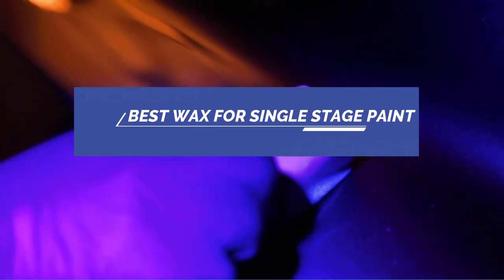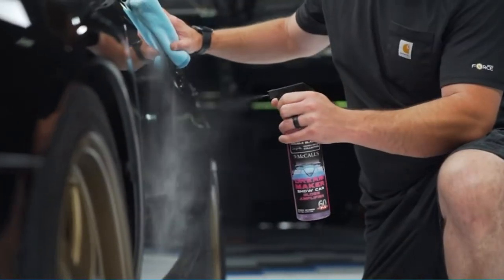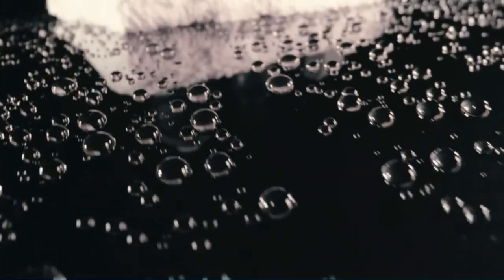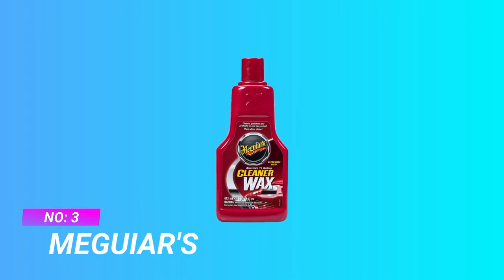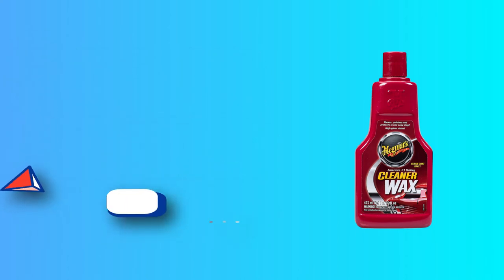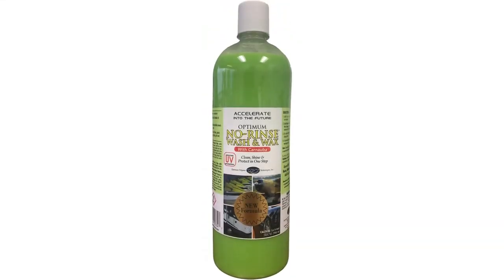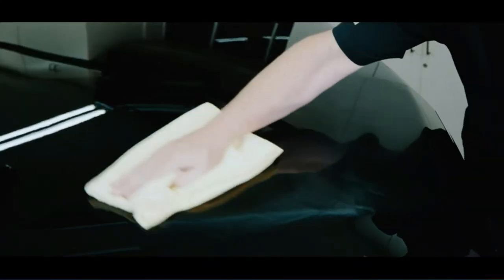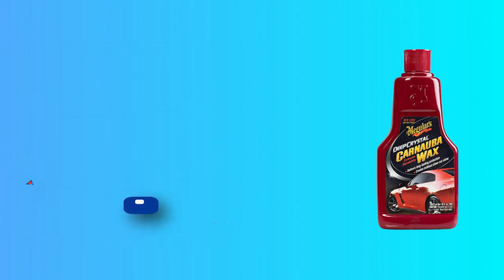Best Wax For Single Stage Paint in 2023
Check the current prices of the 5 Best Wax for Single Stage Paint in our list by clicking the following links. Top_5_Best_Wax_for_Single_Stage_Paint in 2023
***Links that we listed in this video:

1.  P&S Professional Wax for Single Stage Paint-

2. Adam's Wax for Single Stage Paint-

3. Meguiar's A1216 Wax for Single Stage Paint-

4. Optimum Nutrition Wax for Single Stage Paint-

5. Meguiar's Deep Wax for Single Stage Paint-

In order to be clear, we would like to say that we are a part of the Amazon Services LLC Associates Program. From acceptable purchases, we receive a tiny commission. We are so grateful for your support that we can't ever explain it.